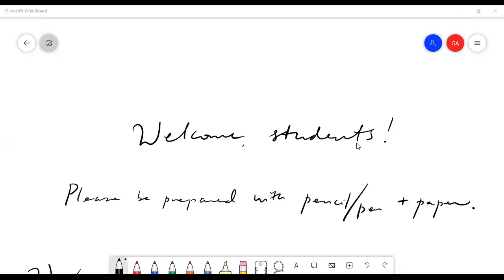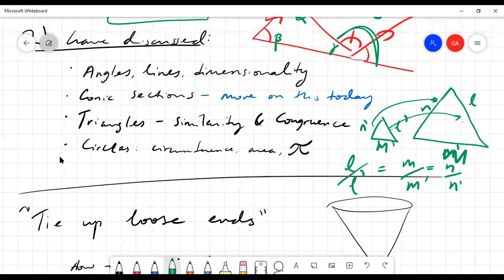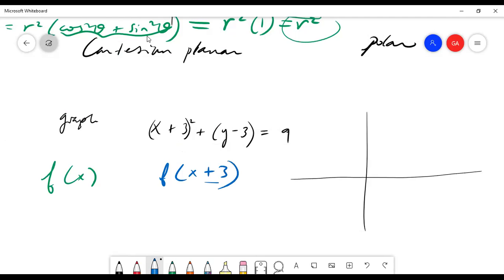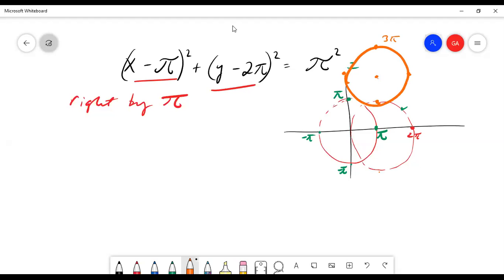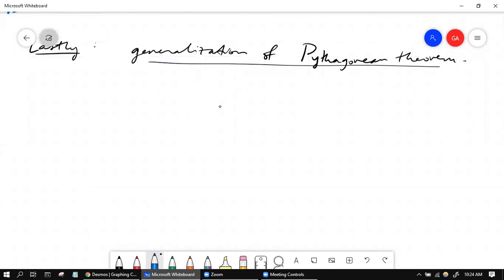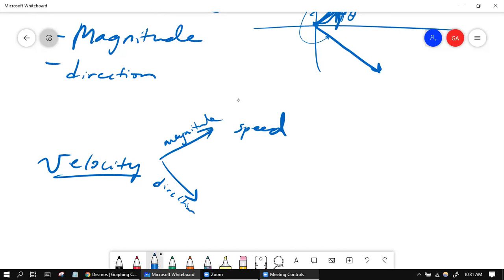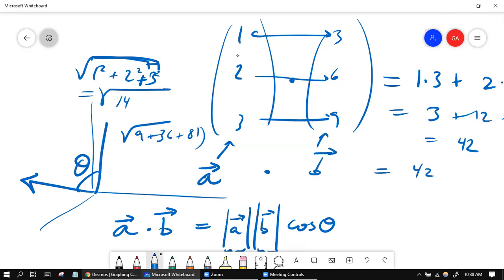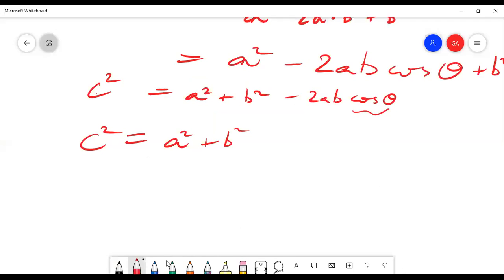Lecture 28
Circles continued, law of cosines